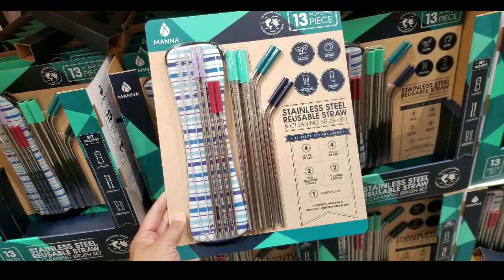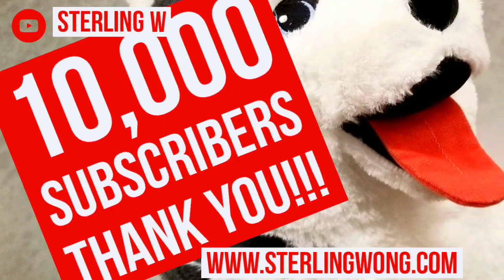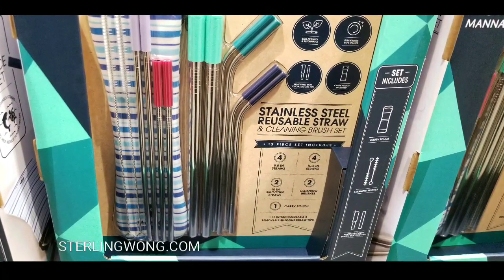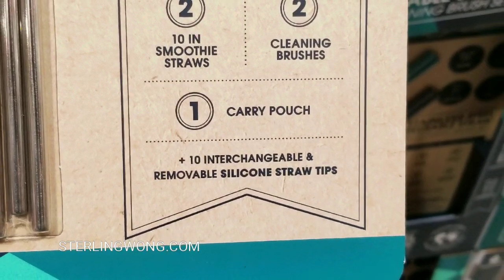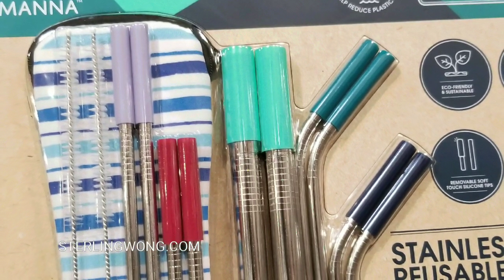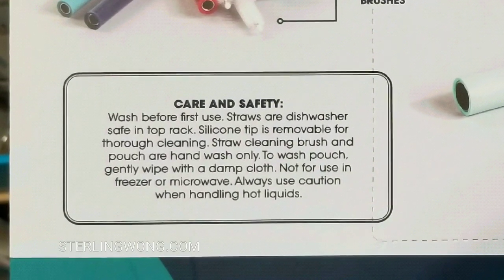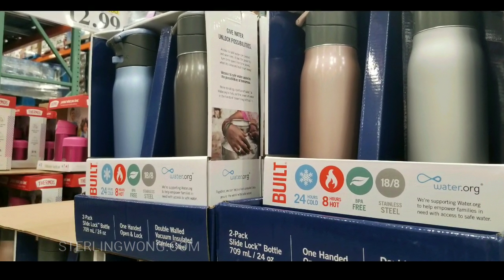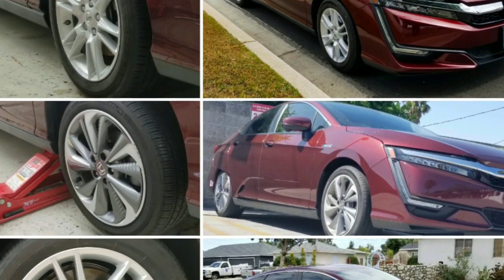Costco MANNA Reusable Stainless Steel Straw - 13 Piece Set - $9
Costco has MANNA reusable stainless steel straw in a 13 piece set for $9. There are other stainless steel straw sets . The best value with this straw set is the various straw widths and sizes including smoothie straws.  There are four x 8 inch straws, four x 10 inch straws, two 10 in. smoothie straws , 10 silicone tips, 2 cleaning brushes, and a carry pouch!  The smoothie straws and silicone tips in this set which make it worth it as many people drink smoothies and you need larger straws to drink boba drinks. Overall this is a great deal.

Alternates to using stainless steel: Ofcourse you can always go with plastic reusable straws ) if you dont like or cant use stainless steel.  They are clear so you can see if its dirty or if something is stuck inside the straw.

Alternates to hard straws.  If you dont like stainless steel or plastic straws as you think they may be hazardous objects. There are less ridge 100% silicone straws ) that have some fold compact in size and eco friendly.  Some of the silicone straws are less ridge than others which may be hard to suck up the last bit of smoothie or boba in the cup.

Costco has Blender Bottle's Straw and Bottle 2-in-1 Brush Set ) in a 2 Pack for $6.99. Its normally $9.99 per set at retailers.  There are other bottle brush sets in various sizes ) for pretty much any sized bottle.